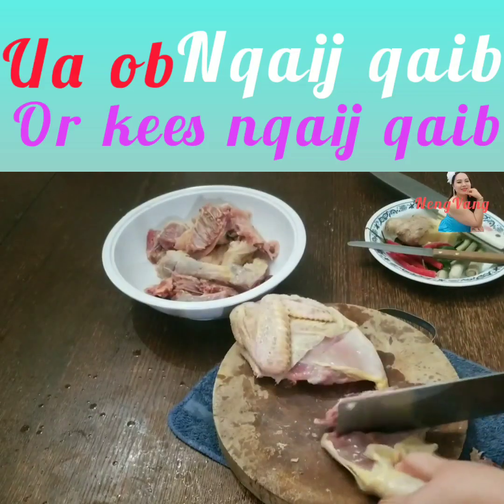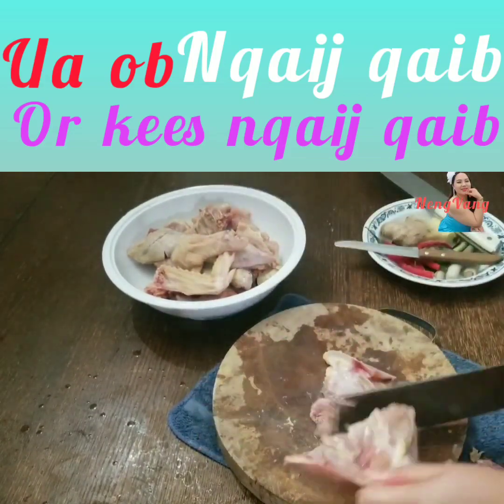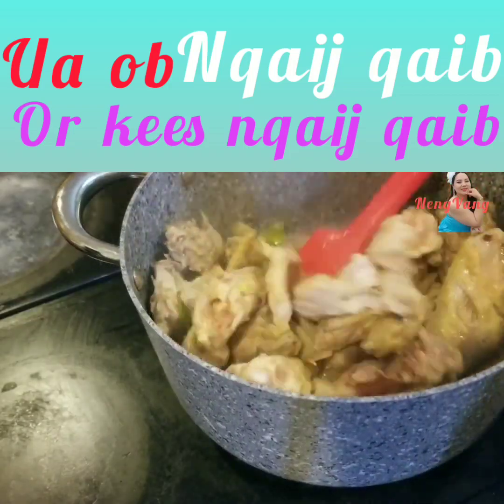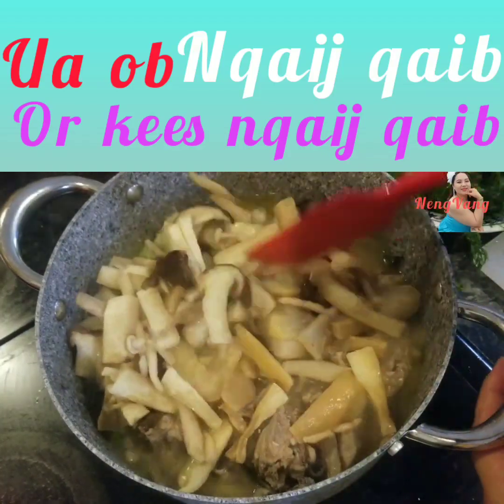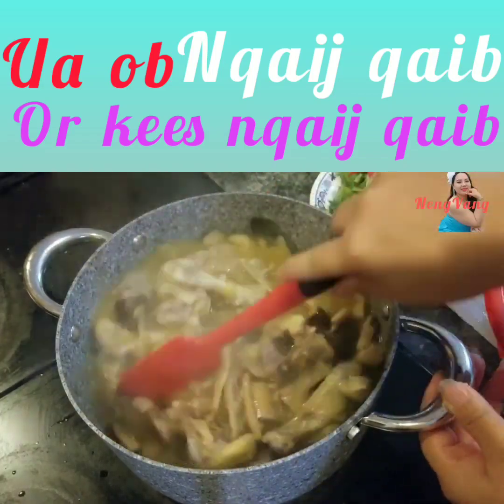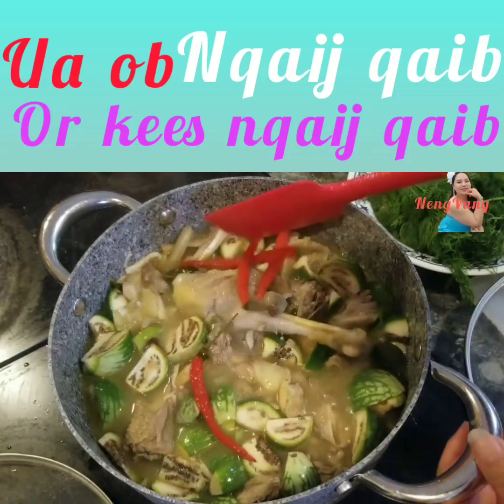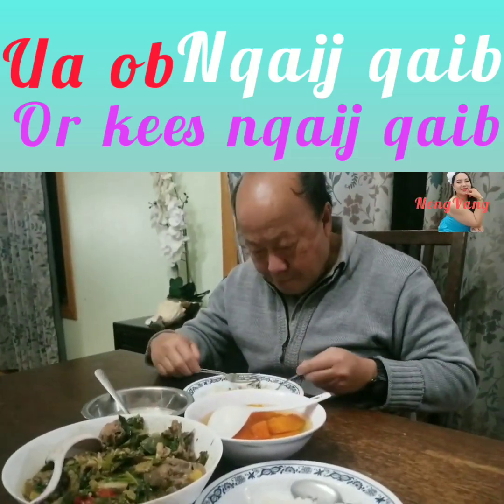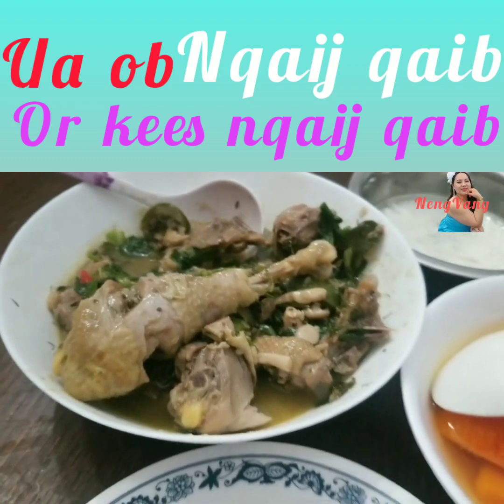Make chicken soup or ob chicken for dinner. Ua ob nqaij qaib noj hmo.